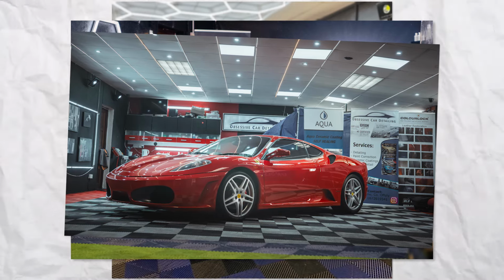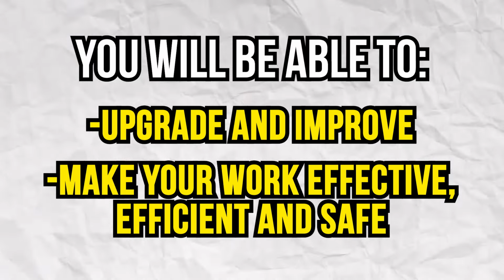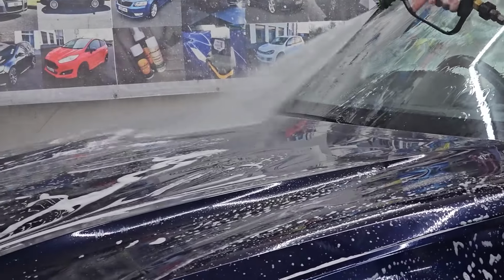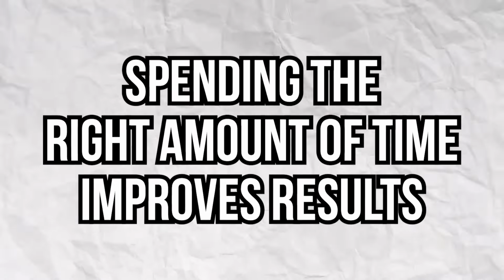How Tough Is Your Car's Surface? Understand Scratch & Chemical Resistance | Guide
In this video, we dive deep into the scratch and chemical resistance of car surfaces. Ever wondered how well your vehicle's paint, trims, wheels and interior materials hold up against your cleaning methods and detailing chemicals? Whether you’re a professional detailer or a car enthusiast, this video will help you understand the limits of car surface protection and what you can do to enhance durability.

Enjoyed learning about scratch and chemical resistance for your car?

About Us:

We are a small, dedicated detailing business, established in 2010, with a mission to deliver the highest quality car detailing and leather restoration services. Over the years, we’ve become one of the leading suppliers of detailing and leather restoration products in Ireland. But that’s not all—we also provide professional valeting, detailing, and leather restoration training for enthusiasts and professionals alike.

📍 Location: Ferbane, Co. Offaly, R42YR27

Whether you need expert services or top-notch products, OCD Detailing is here to meet your needs!